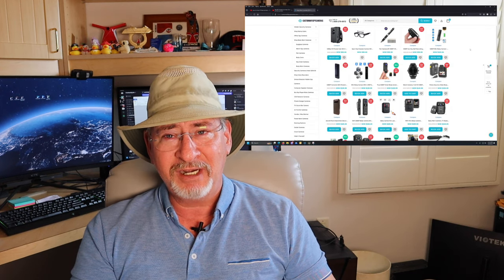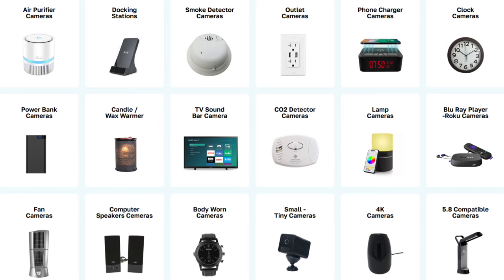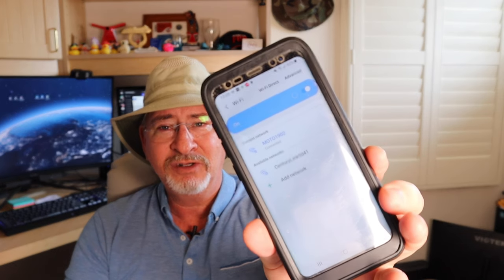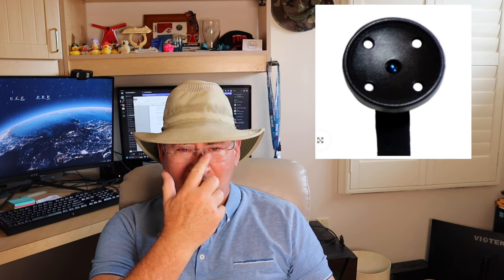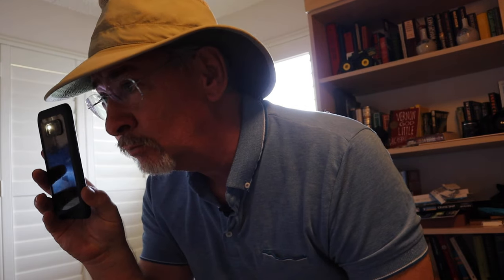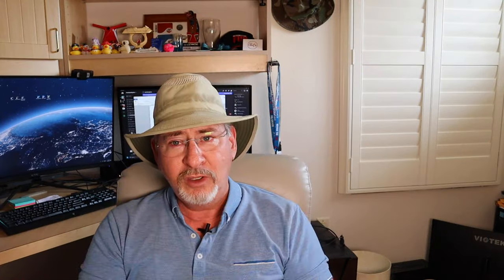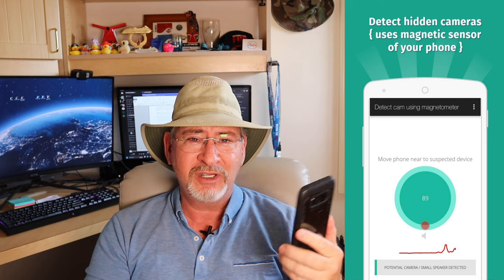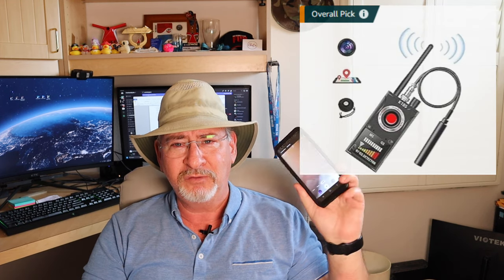Are You Being Watched? How To Detect And Defeat Hidden Cameras. Cruise Hidden Camera Aftermath.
Hidden cameras are a threat to your privacy.  Join us as we look at some camera form factors, how to detect them using tools such as your cell phone.

Hidden Camera Detector Apps for Android and IPhone:
1. Spy Hidden Camera Detector
4.5 | 1.2k ratings | Jakobi Teknik
This app uses a phone’s camera to scan for hidden cameras. It works by scanning for reflections off of the lens of a hidden camera. If it detects a reflection, it will notify the user with an alarm sound.

2. Hidden Camera Detector Free
3.8/5 | 19.8k ratings | Future Apps
This app also uses a phone’s camera to scan for hidden cameras. It works by looking for the infrared (IR) light that is emitted by most hidden cameras. If it detects an IR light, it will notify users with an alarm sound.

3. Hidden Spy Camera Detector
3.6/5 | 1.4k ratings | LSC, LLC
This app uses the smartphone’s magnetic sensor to scan for hidden camera lenses. If there is a camera nearby, the app will notify you with a loud alarm sound. Clearing away other electronic devices with magnetic sensors is a good idea before using this.

4. Glint Finder
5/5 | 1 rating | YUEWANWAN HAO
This app also uses the phone’s magnetic sensor to detect hidden cameras.  Instead of an alarm sound, it uses a red light that blinks when there is a camera present.

5. Hidden Camera Detector Pro
3.6/5 | 180 ratings | SmartekSG
This app uses both the phone’s camera and magnetic sensor to detect hidden cameras, notifying with an alarm sound if it detects a hidden camera.

Fesliyan Studios Music Licenses: 0f22e4af-aaa8-4d3f-b5de-abeaa74f6b38; 6162c90e-2d6c-4051-8bff-c0cc5ffe8ce1; c6140bfa-d507-4c11-bdea-be5ea181d123, be5b1eb4-0372-4d79-99a4-a778b481d443